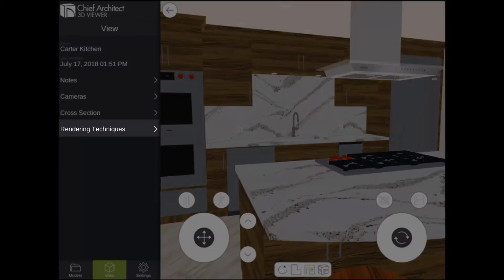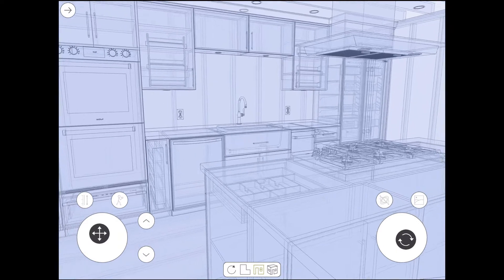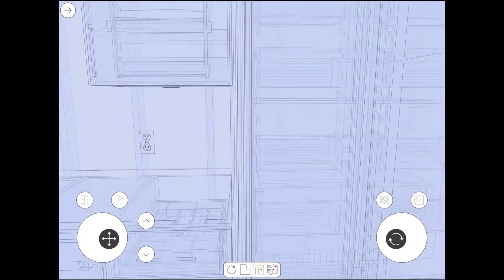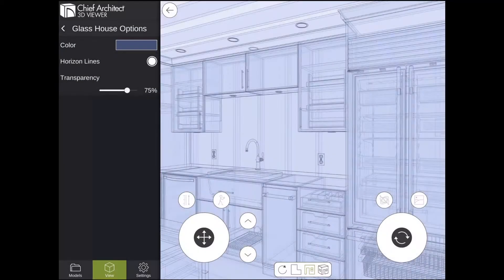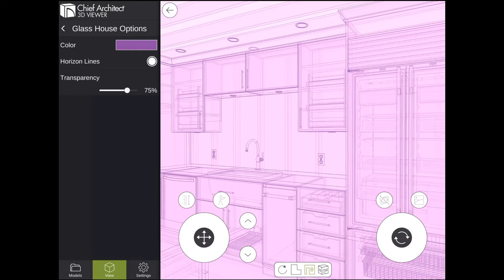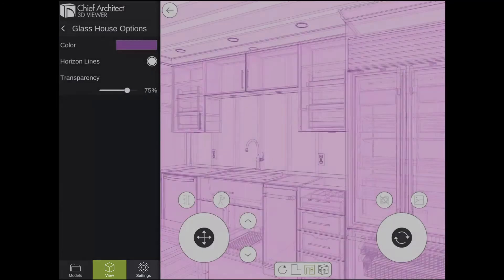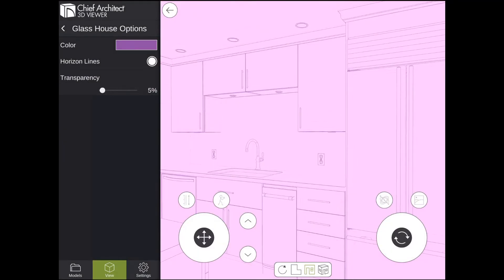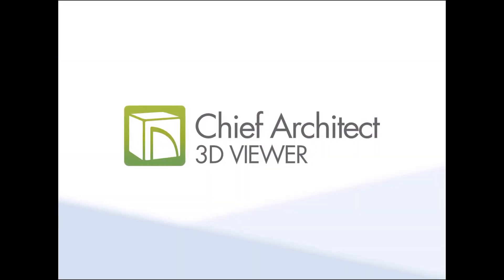Glass House Rendering in the 3D Viewer App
With the Chief Architect 3D Viewer App, you can now model your renders in the Glass House render technique. In this video, we'll show you how.